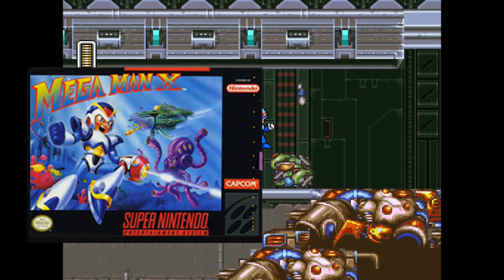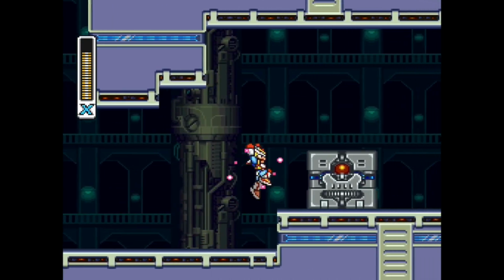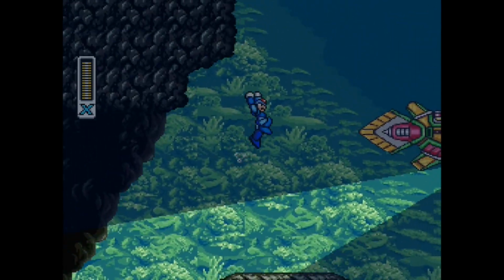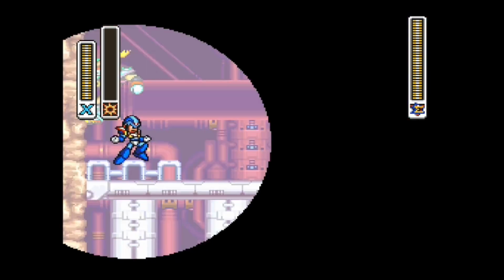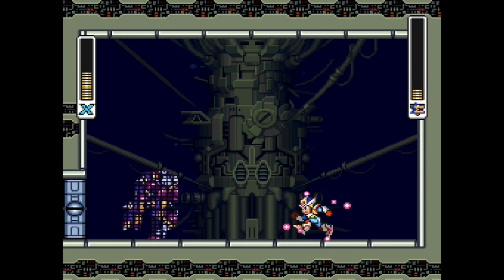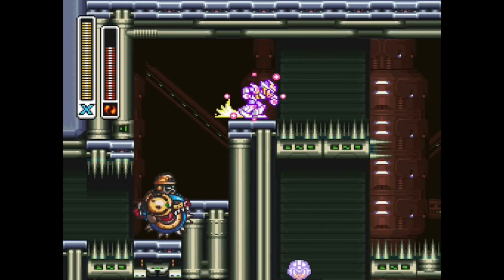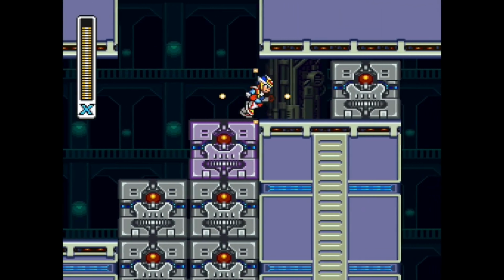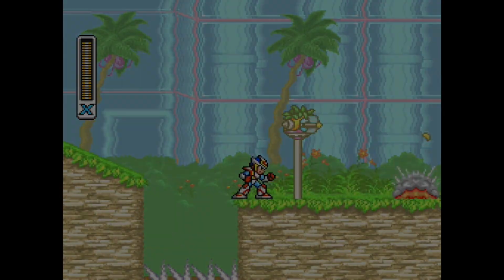Mega Man X2 is better than X1?!?!?!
This is an in depth review and analysis of the video game Mega Man X2. In the review I closely examine the gameplay, graphics, music, storyline, and history of the video game. I hope to help fans of the game deeply consider why Mega Man X2 is a true classic. I also hope to explain to people who are new to Mega Man that X2 is very much worth their time.

Noir Et Blanc Vie, FynestLyk

Noir Et Blanc Vie, QuangerineCream

Kwon, Into it